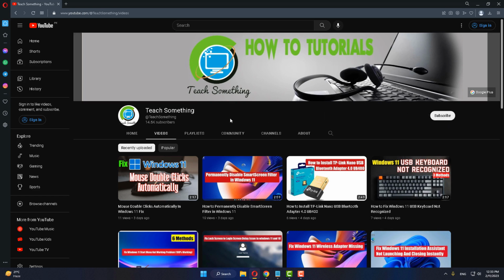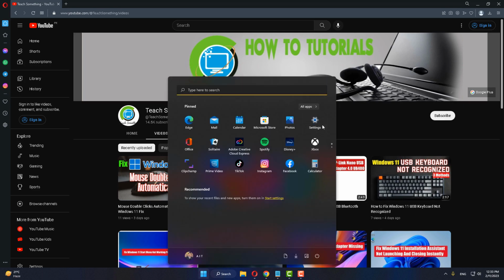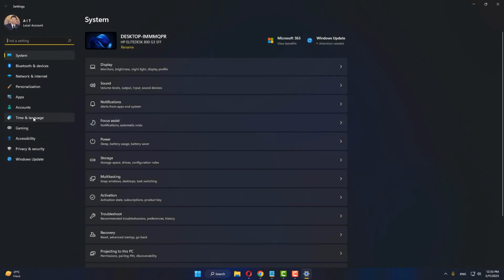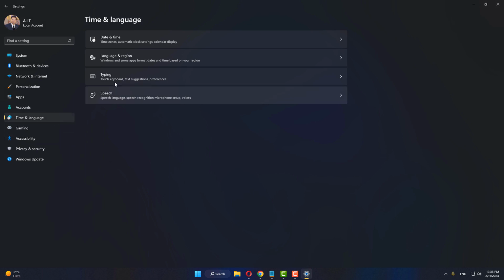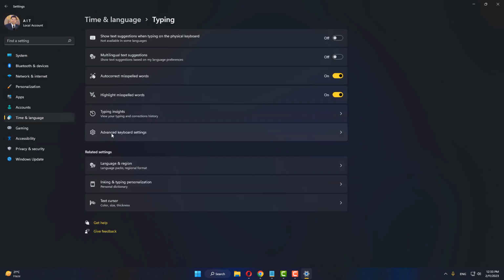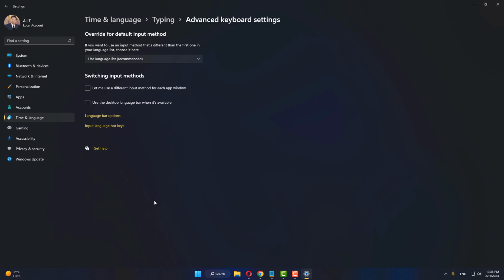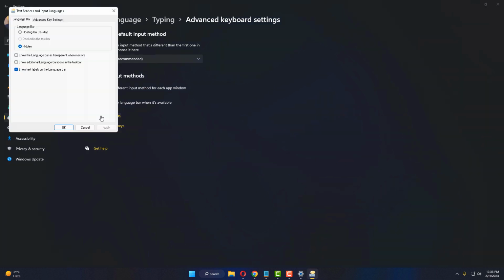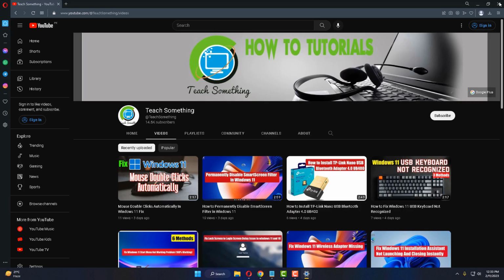How to Remove Language Switcher From the Taskbar on Windows 11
In this video tutorial i will gonna show you How to Remove Language Switcher From the Taskbar on Windows 11.